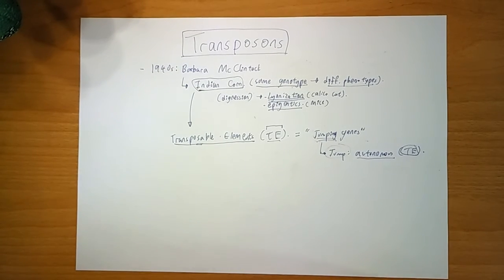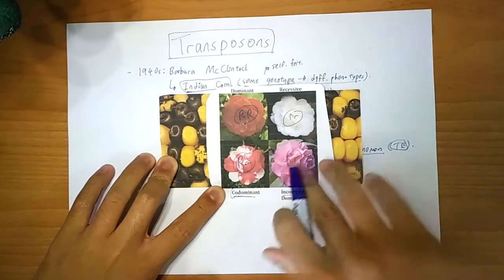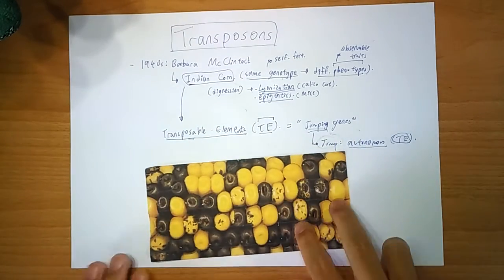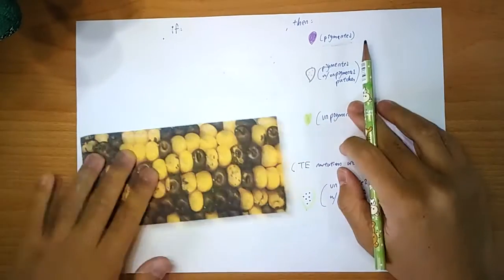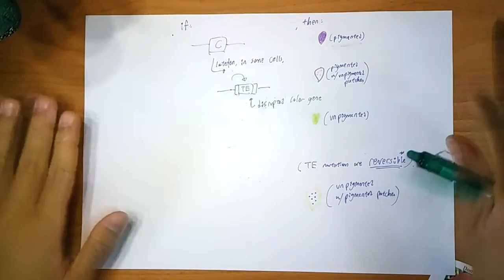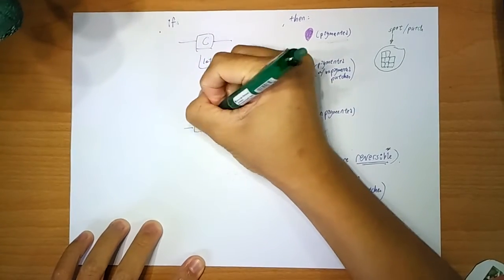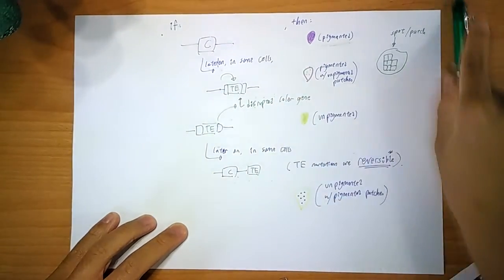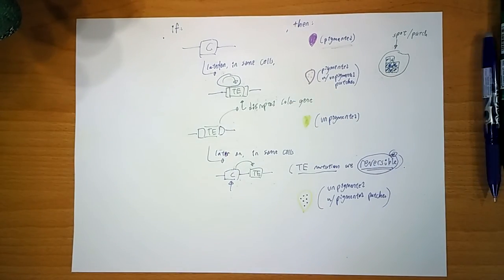Transposons Part 1 - Barbara McClintock and Indian Corn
Hello :) This is the start of the series: "A brief Introduction to Transposons"

In this Part, I'll be going through roughly how transposons work in the Indian Corn, where Barbara McClintock discovered the existence of TEs.

For more information about things mentioned in the video, here are some links :)
(Lyonization):